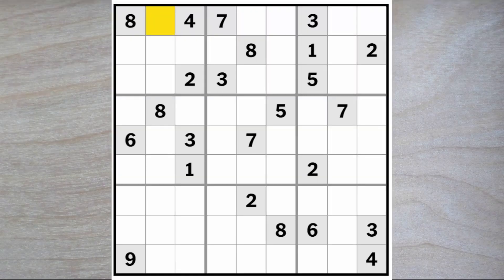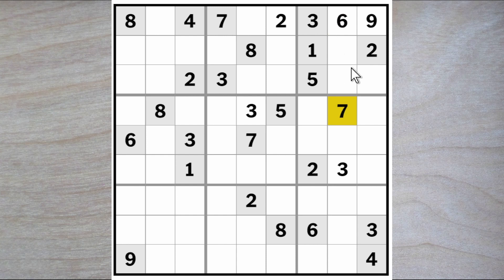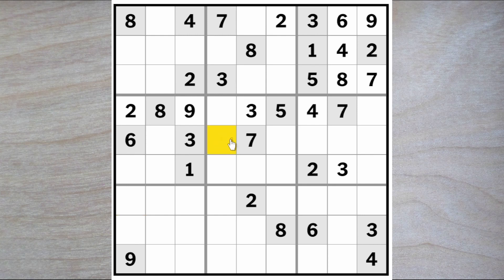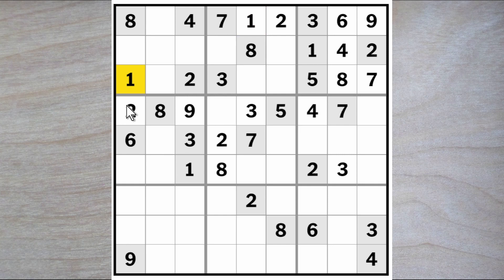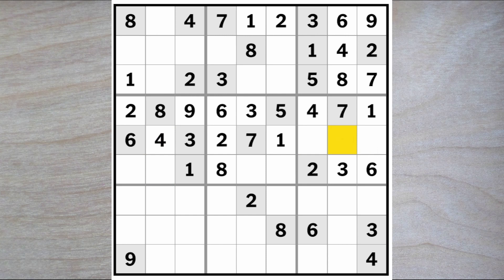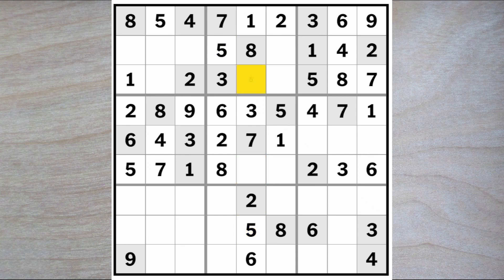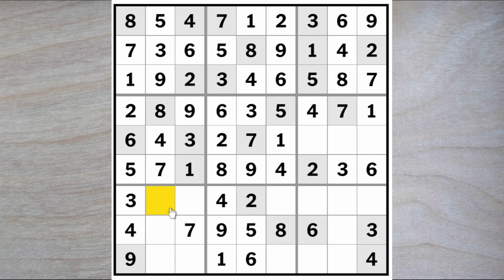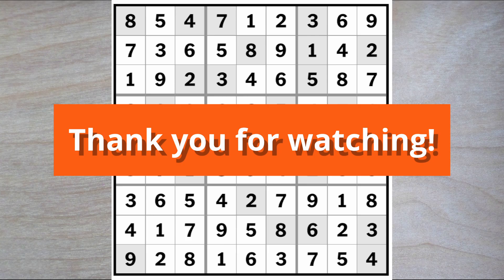Employ Unique Rectangle pattern knowledge when appropriate!